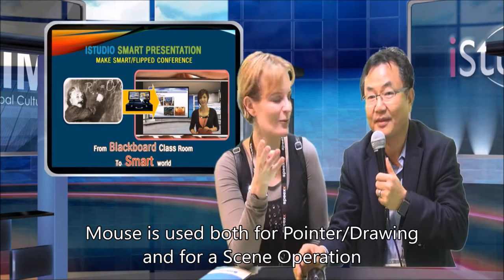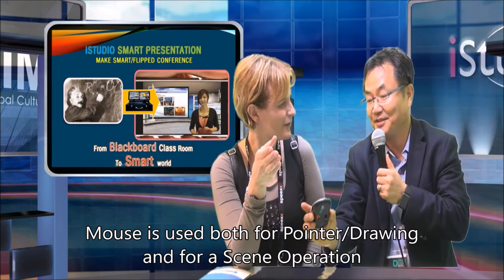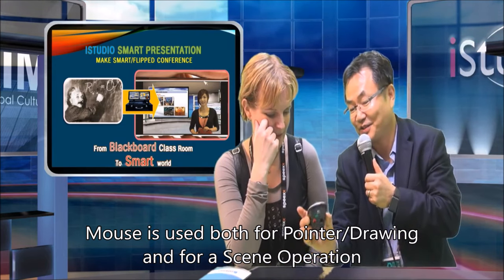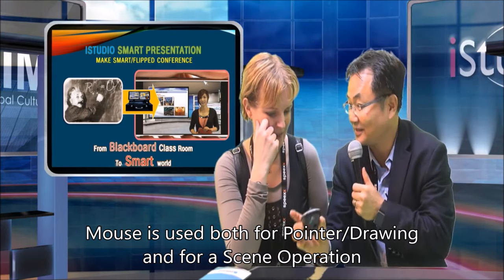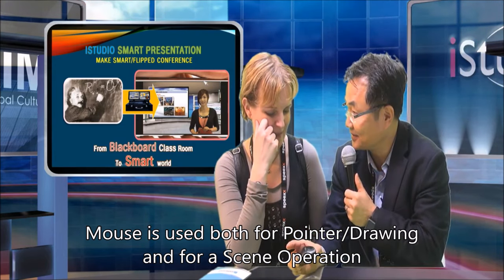iStudio Revolution in Studio Creation, Virtual Tracking and Scene Control by a Mouse Only.